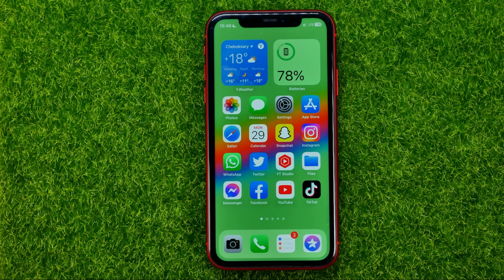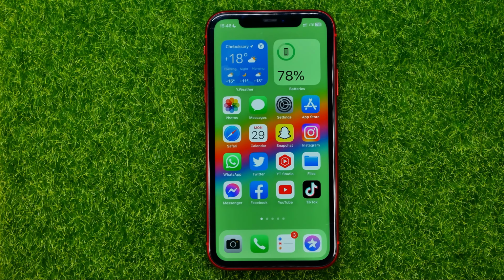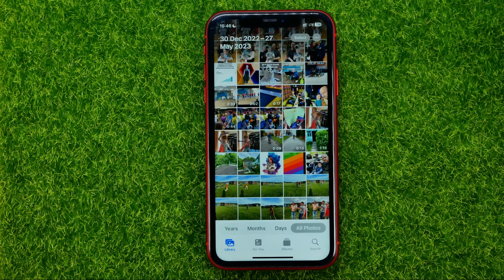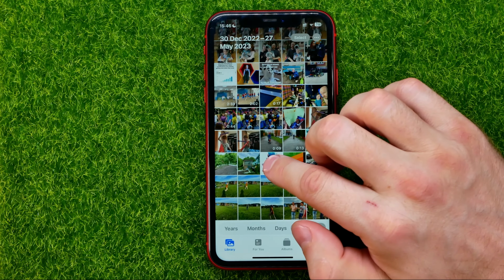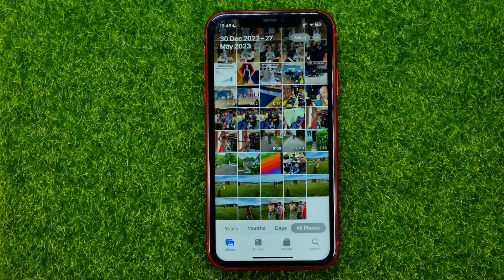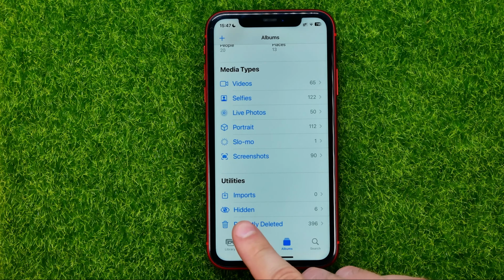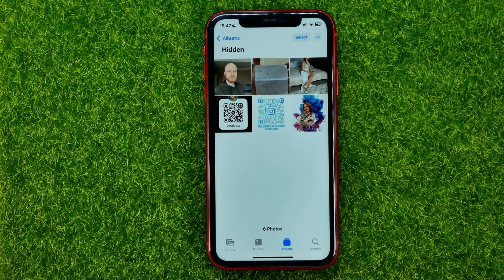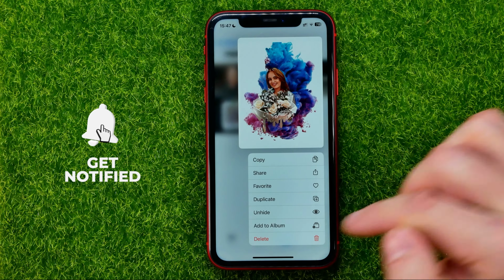How to See Hidden Photos in iPhone - Full Guide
00:00 - Intro
00:25 - How to see hidden photos in iphone